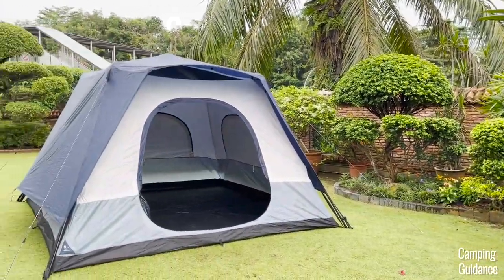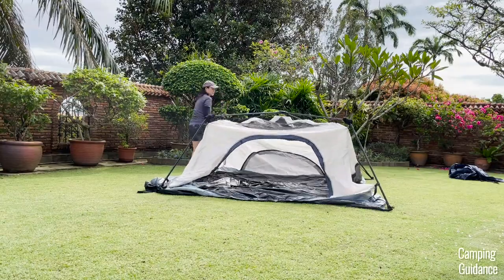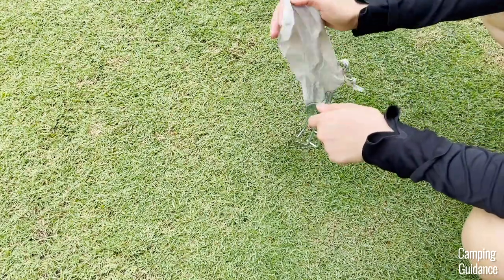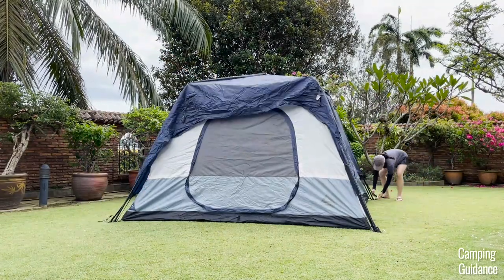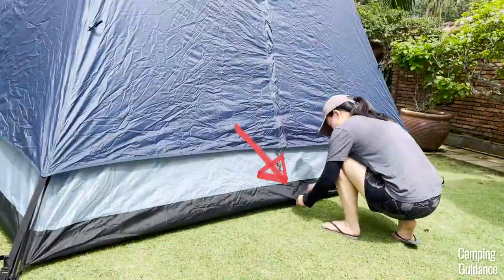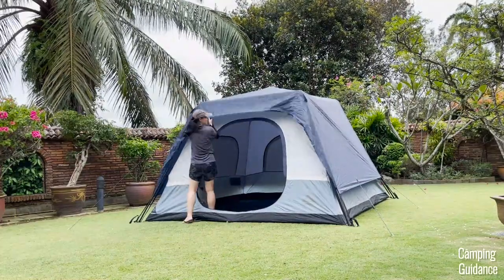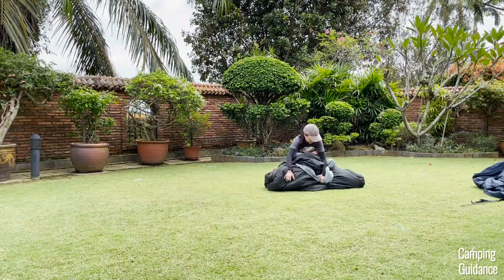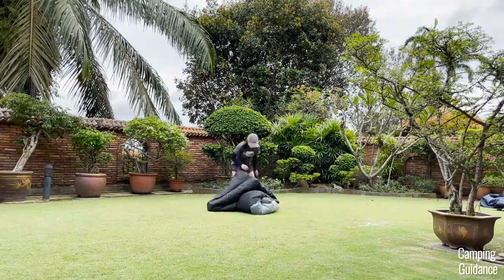How to Set Up (& Pack Away) the Caddis Rapid Tent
Caddis Rapid 6-Person Tent Set Up and Pack Away Instructions - Here's everything you'll find out about this 6-person tent in this video:

►Set up timing
►How to take down & pack up
►Pack up timing

🧭 Chapters:
00:00 Intro & In the Box
00:19 How to Set Up
03:05 Set Up Timing
03:26 How to Pack Away
04:42 Pack Away Timing